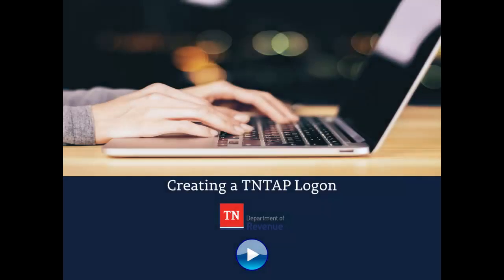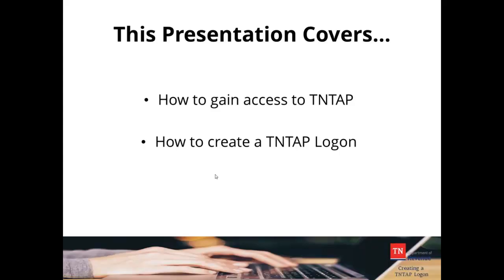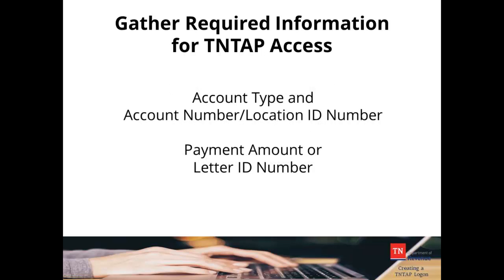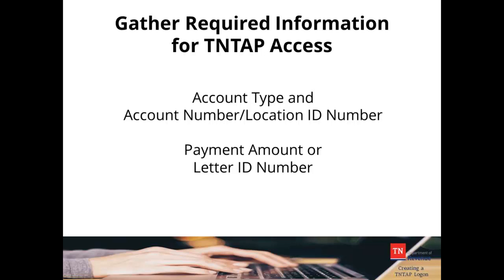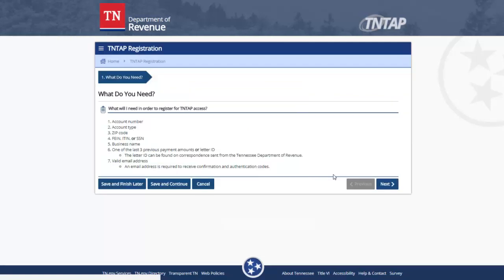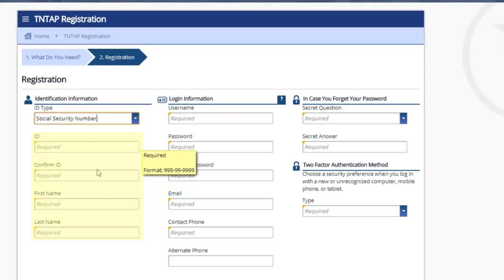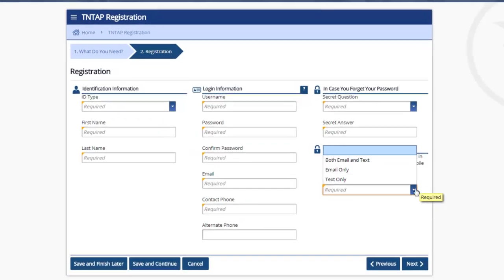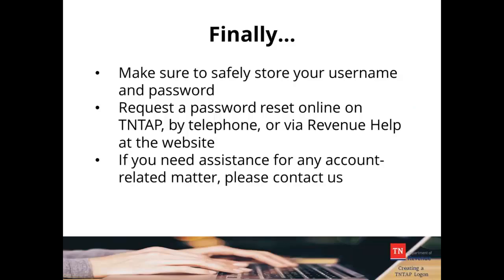Creating a TNTAP Logon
This video discusses how to gain access to TNTAP and gather the information needed before requesting access to the system.